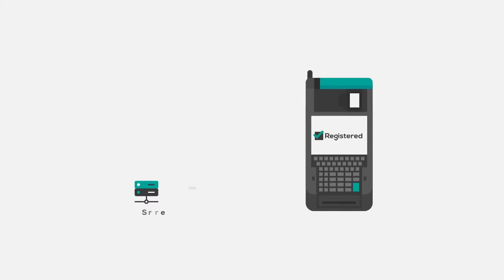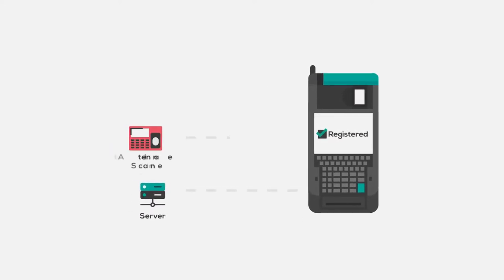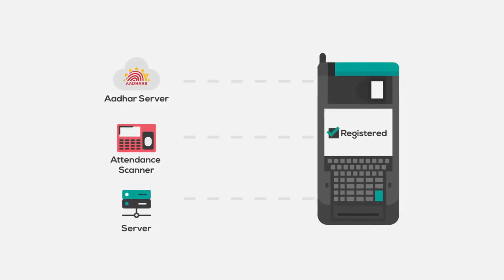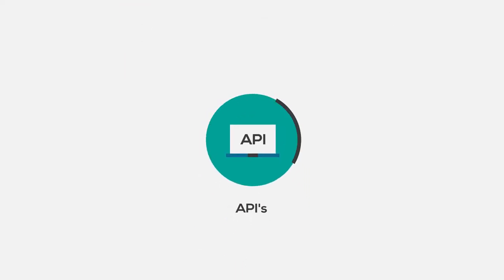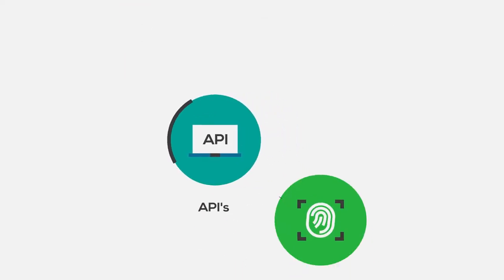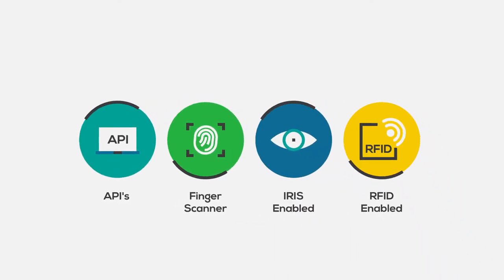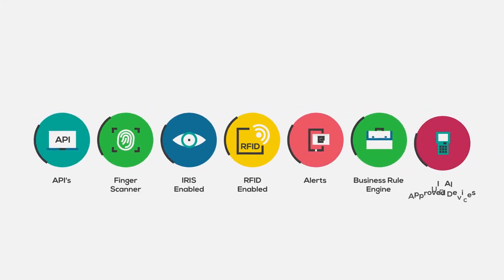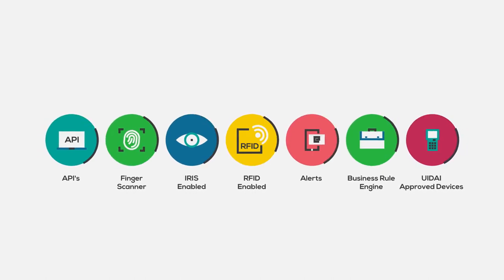Motion Graphic Explainer Video | Aadhar Enabled Biometric Attendance System | Synzap -Syntizen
Here we are presenting Aadhar Enabled Biometric Attendance System Video for Synzap -Syntizen

We have made this Motion Graphic Explainer Video with Hyderabad's best film production Raasta Studios.

Excited to get a video like this?

Let's make your story count!